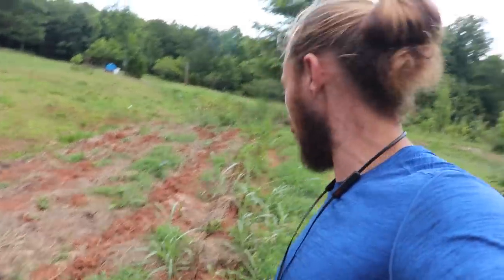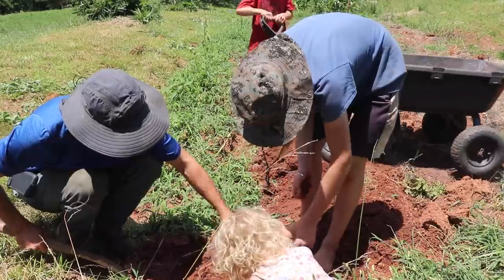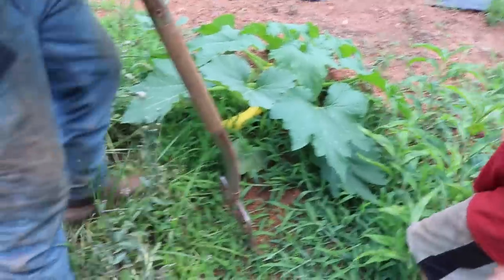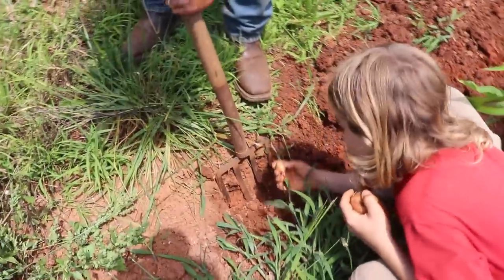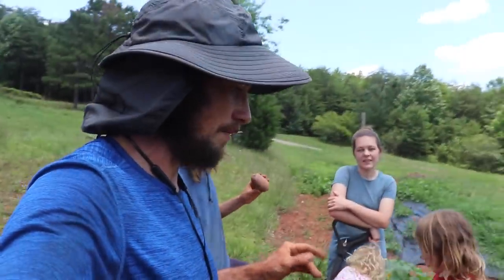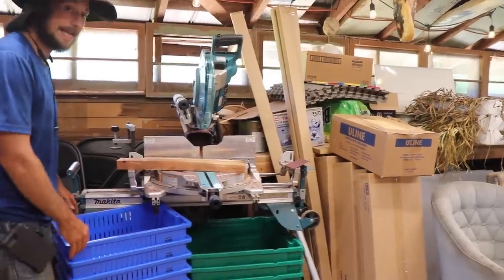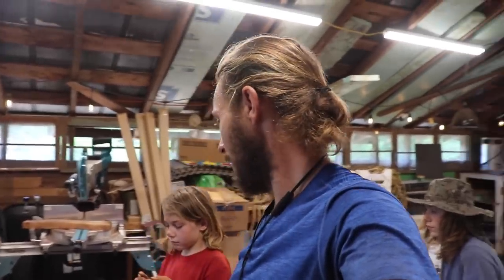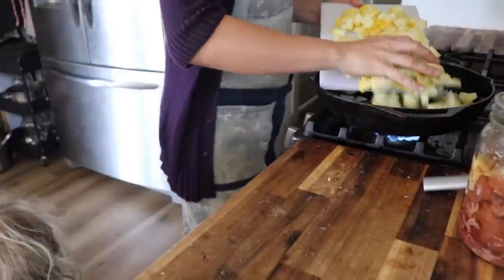A Delightfully Surprising Outcome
A hot day in the garden, but we’re out digging our potatoes to see how we faired in our harvest. And Ben concludes his experiment growing potatoes from a slip rather than a whole potato.

Wilder by Gamma Skies
When To Stop by Lofive
Thunderbird by Ooyy
The River’s Gonna Cry When You’re Gone by Loving Caliber
Sunday Bright by Lindsay Abraham